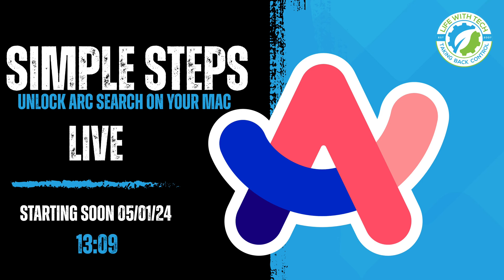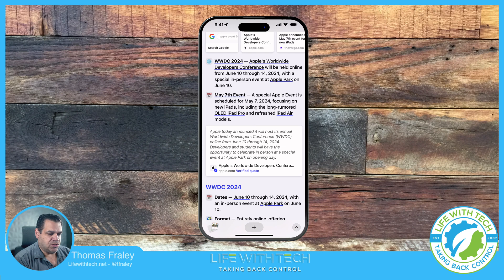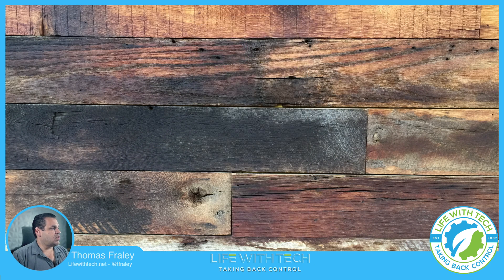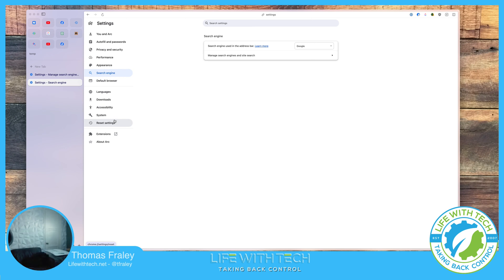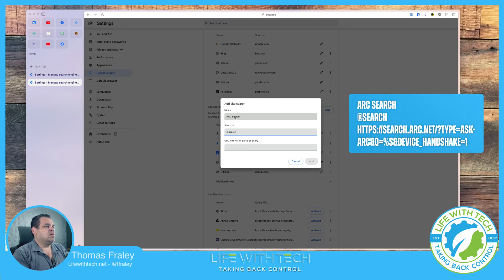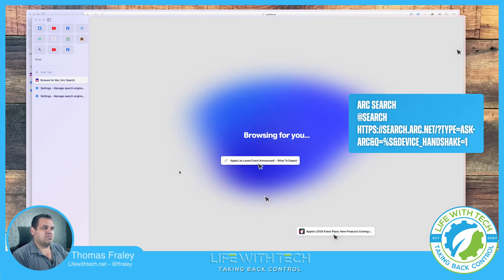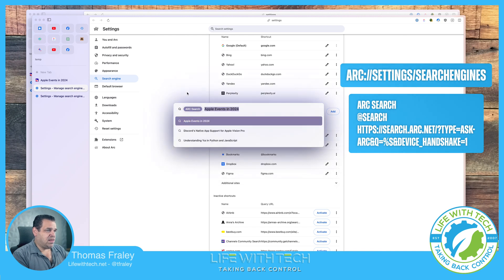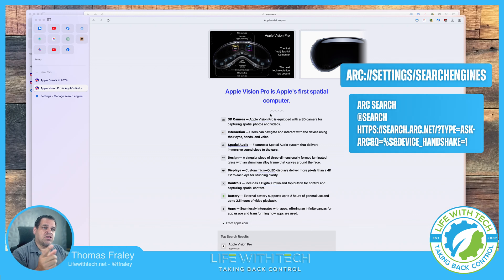Unlock Arc Search on Your Mac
Welcome to another tech tutorial where we dive into enhancing your macOS experience! Today, I'm excited to show you how to unlock the powerful Arc search functionality on your Mac. This tool can significantly improve how you search and manage your files, applications, and emails with speed and precision.

🚀 What You'll Learn:

The basics of Arc search and its benefits for macOS users.
Step-by-step instructions on installing and configuring Arc search on your Mac.
Tips and tricks to make the most out of Arc's features and customize it to your needs.

Quick and easy setup guide.
Improve your productivity with enhanced search capabilities.
Get firsthand insights and easy-to-follow instructions.
Share your thoughts and any questions you have in the comments section below—let's make our Mac experience smoother and more efficient together!